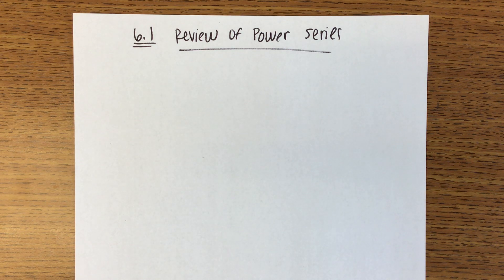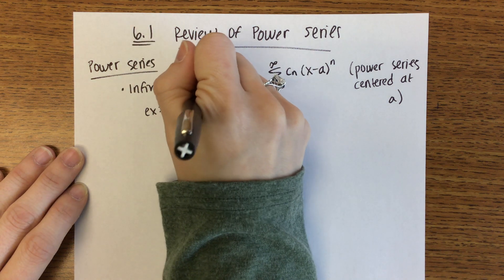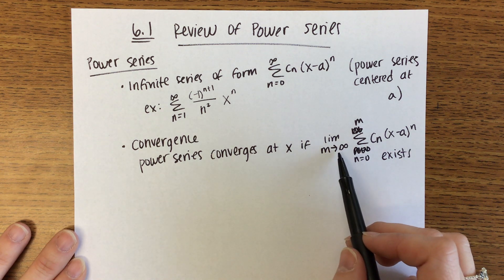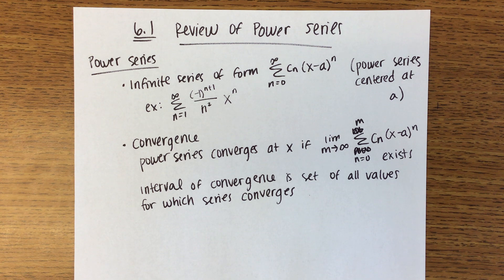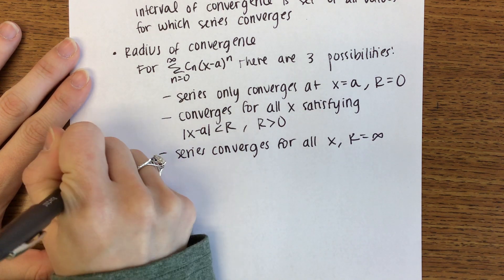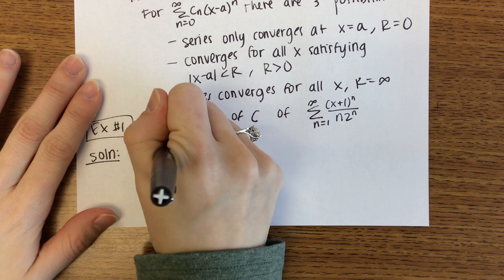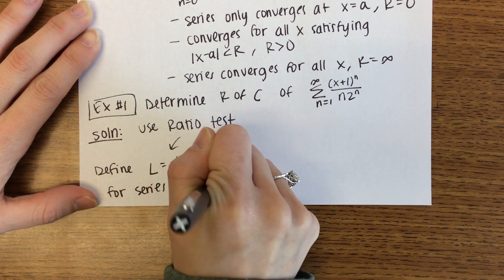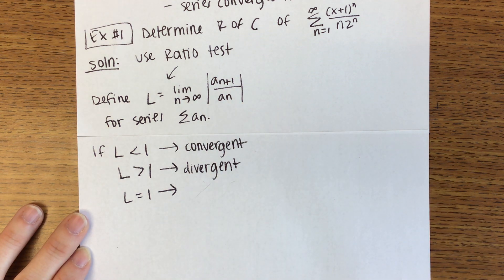6.1: Review of Power Series (1/2)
Objective:
3. Perform basic tasks with power series, such as finding radius of convergence of computing the sum of two power series.